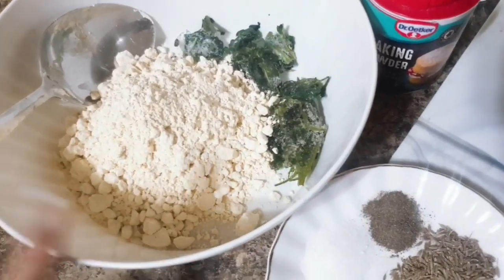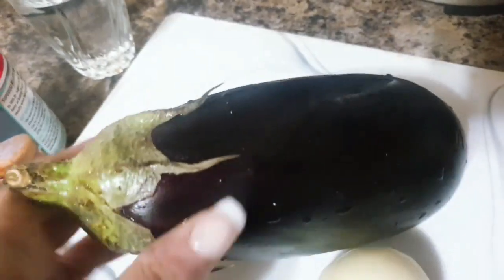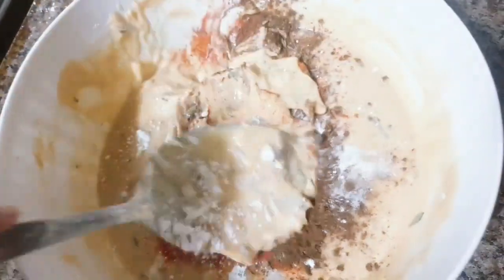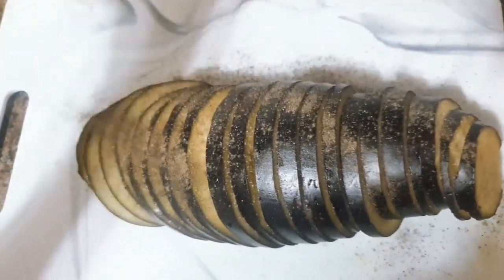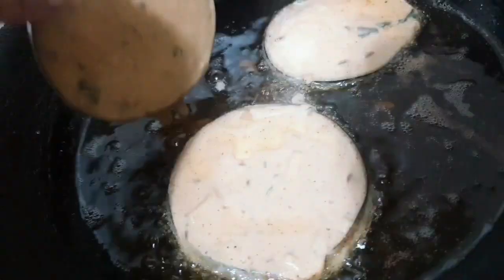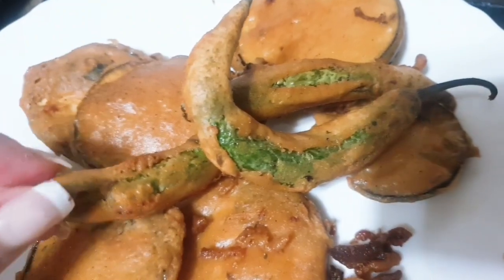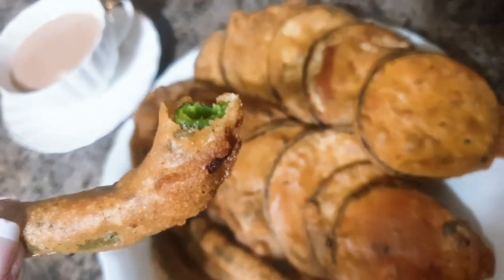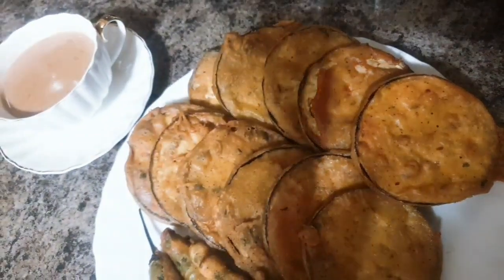How I fry Aubergine 🍆 Easy Recipe | Tea Time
Let's fry aubergine for tea time. It's so easy to make & very quick too! make it for your guests or for new years eve 🥳🥰